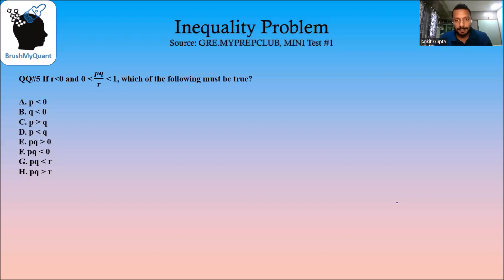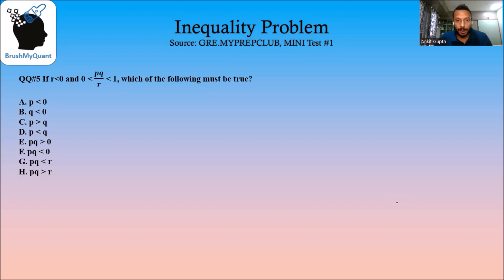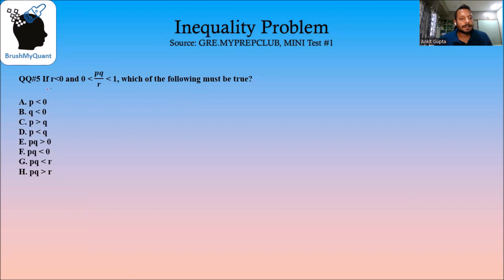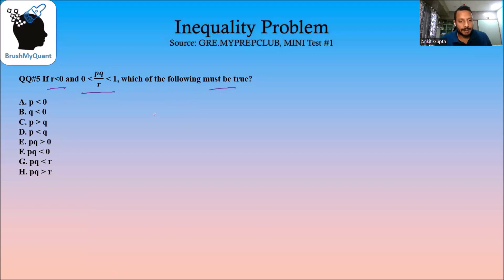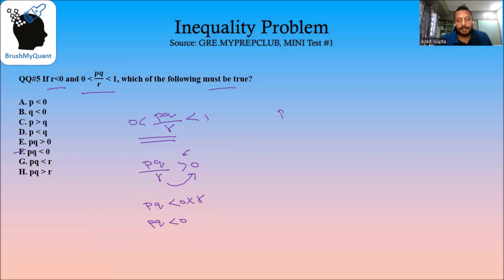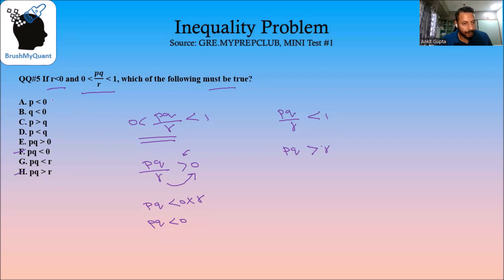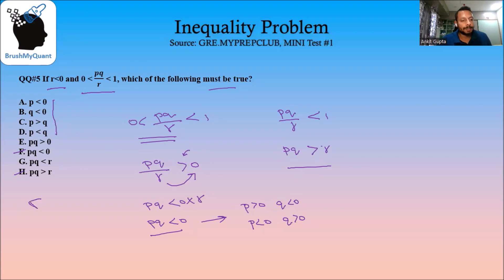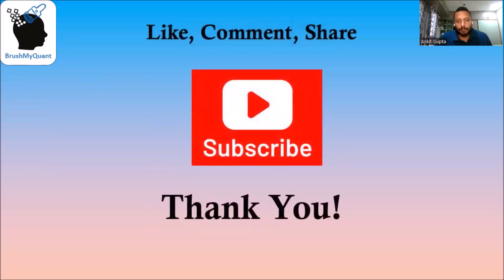Inequality Problem | Solving Inequalities | BrushMyQuant | GRE.MyPrepClub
Learn how to Solve Inequality Problem

✨ TIMESTAMP ✨

0:28 - Problem Introduction
0:45 - Concept
1:00 - Simplification